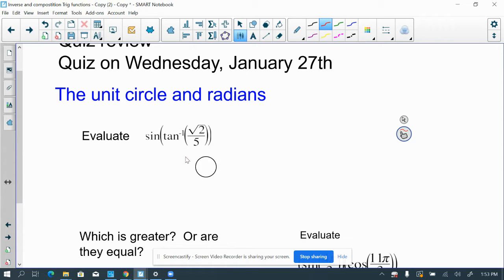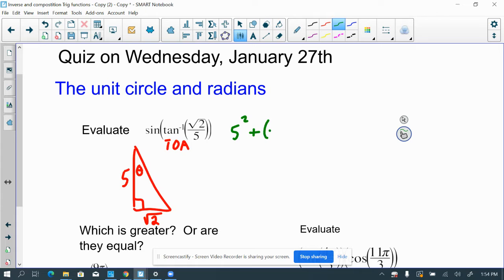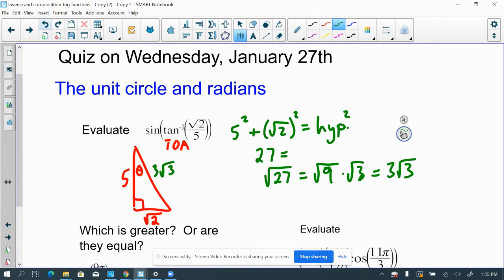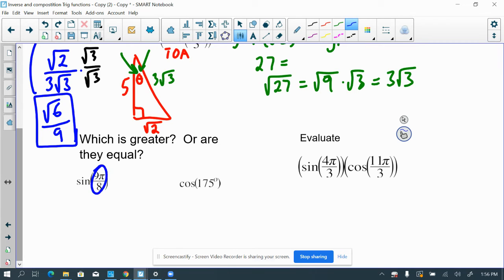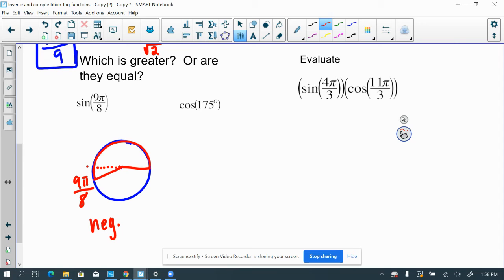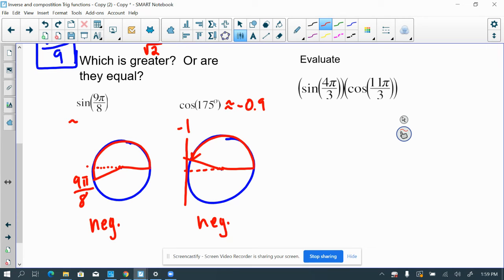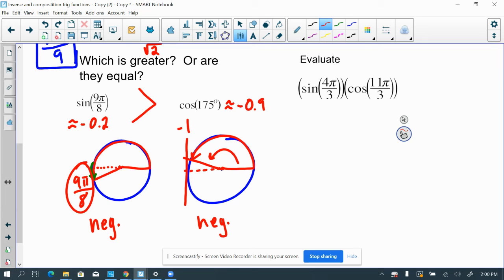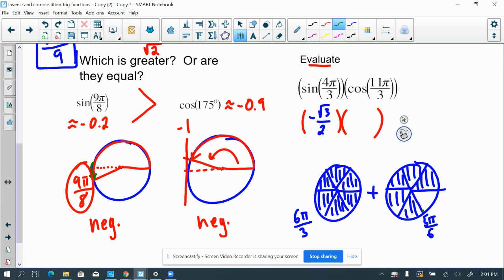HPC: quiz prep